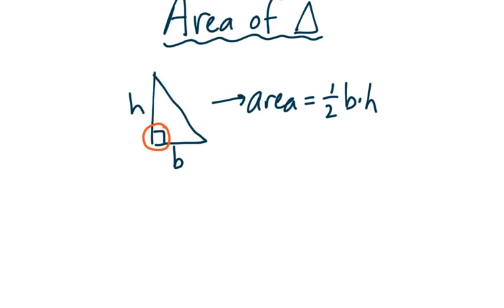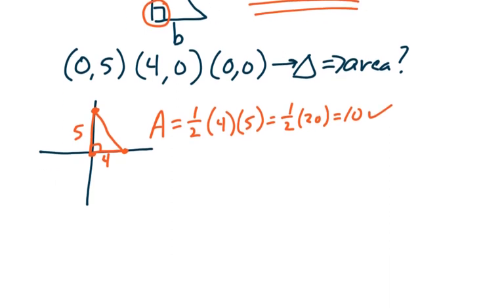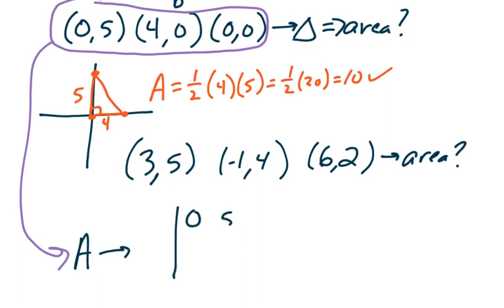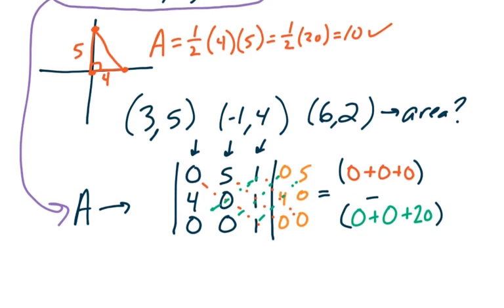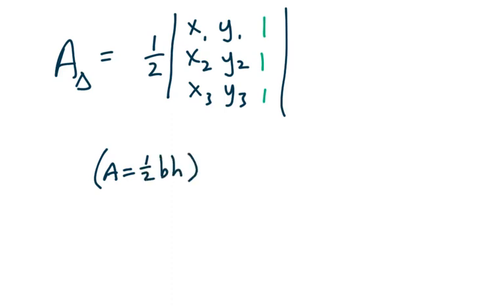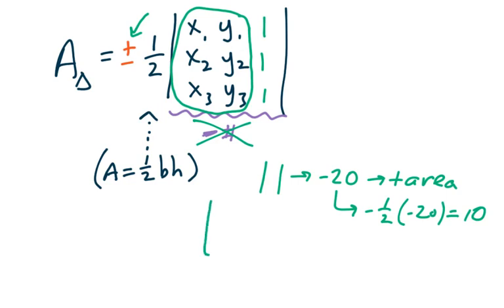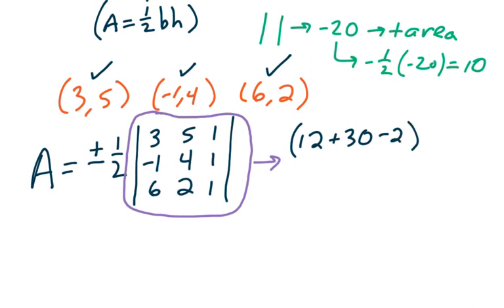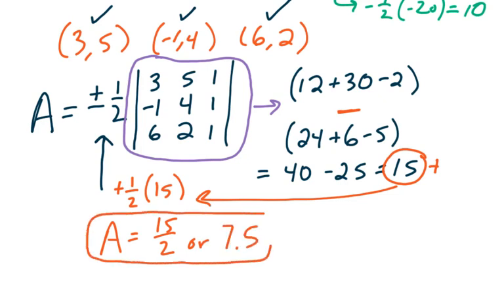Finding the Area of a Triangle Using a Matrix